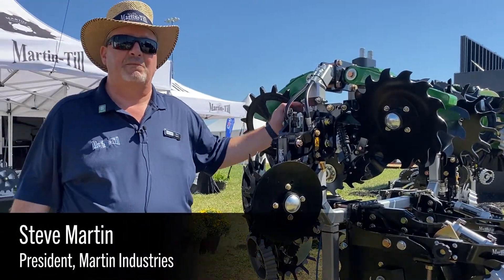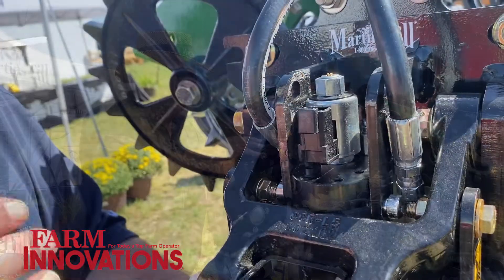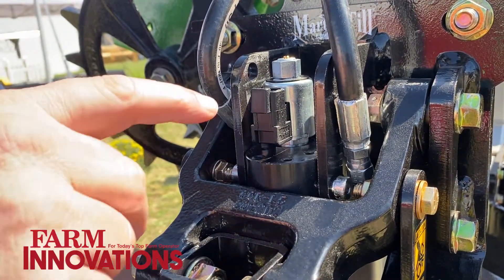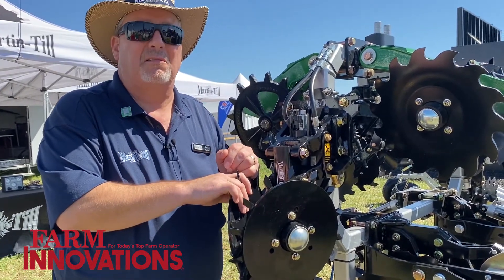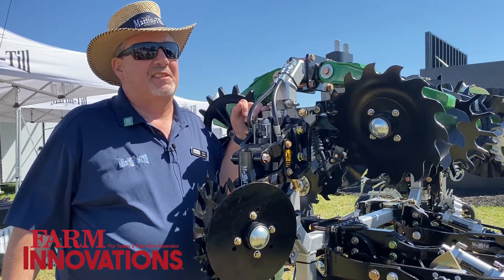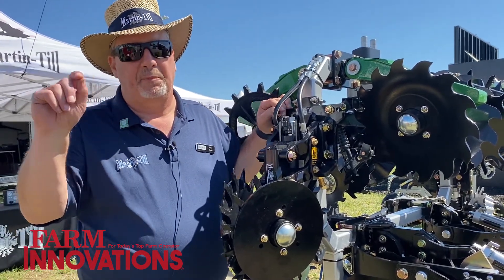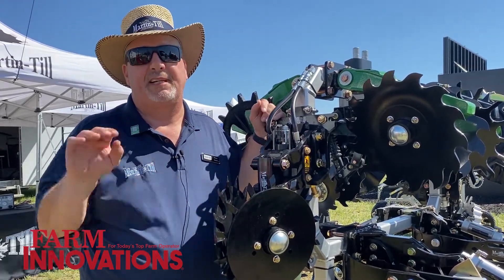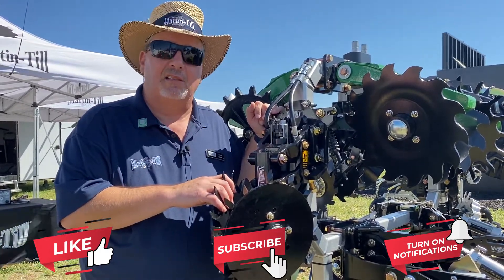A Sneak Peek at the new Hydraulic Row Cleaner Control System from Martin Industries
Martin Industries President Steve Martin has provided a sneak peat at their new hydraulic row cleaner control system. Entering its beta stage of development next spring, this row cleaner control system is shown capable of independent movement for each row thanks to its hydraulic cylinder from Parker Hydraulics.